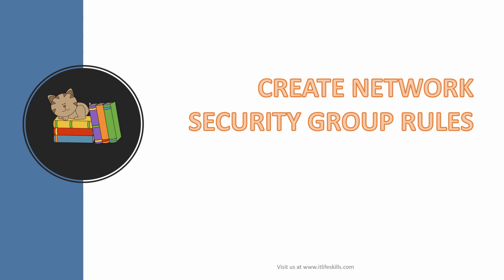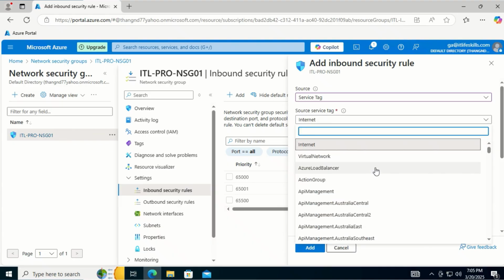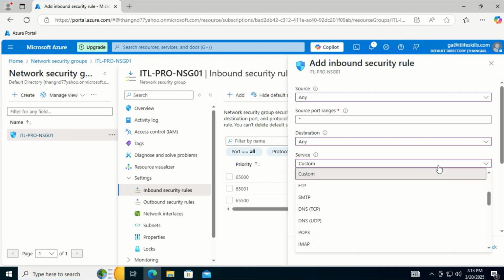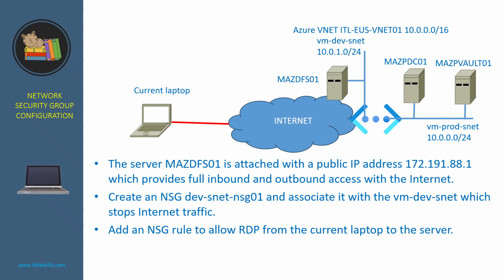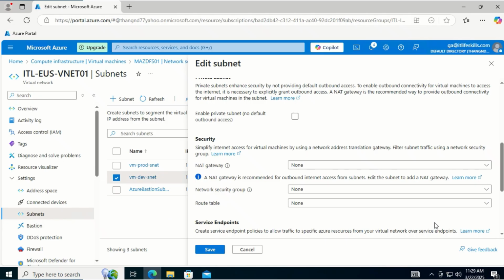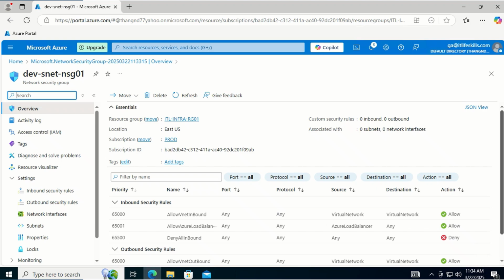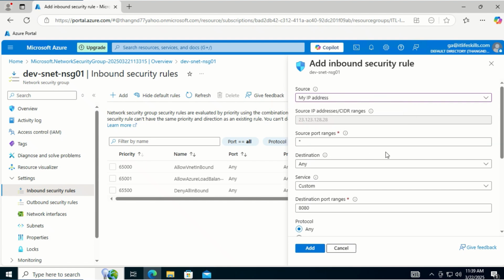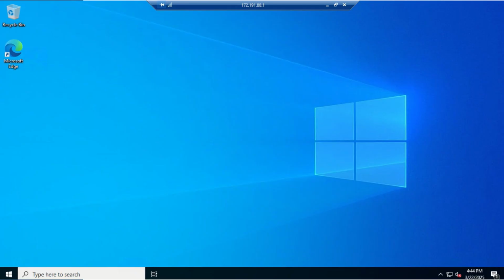3.7. Create network security group rules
NSG rule configuration parameters
Create a new network security group
Add a new security rule to allow RDP traffic